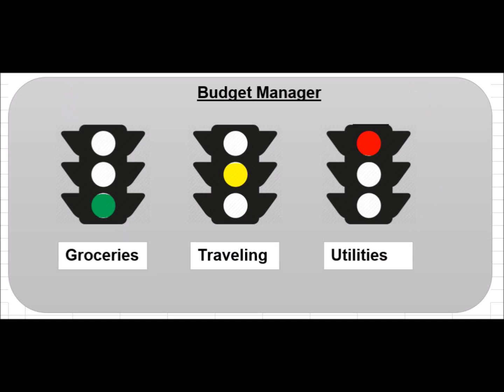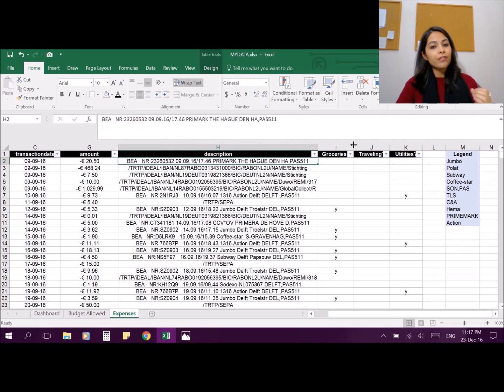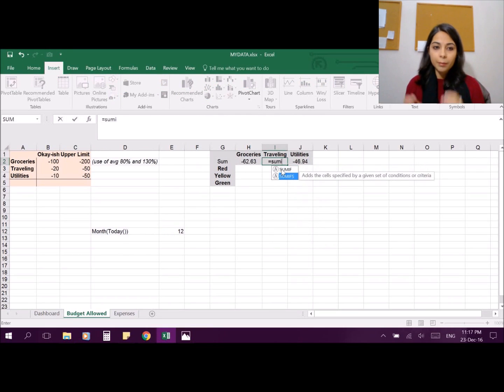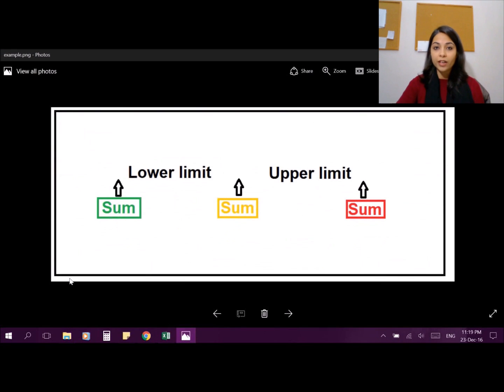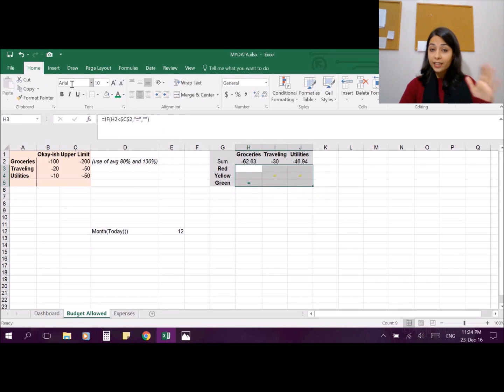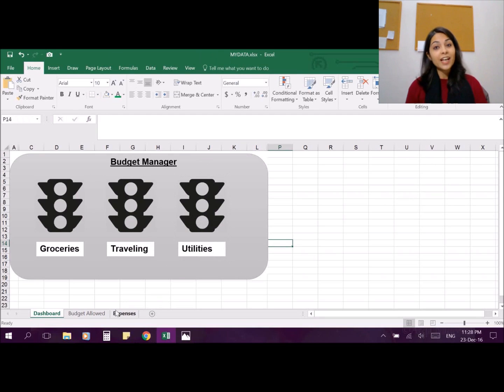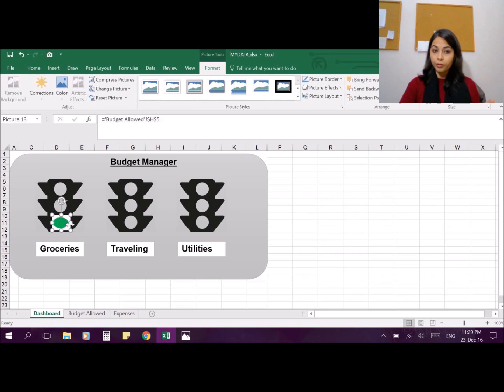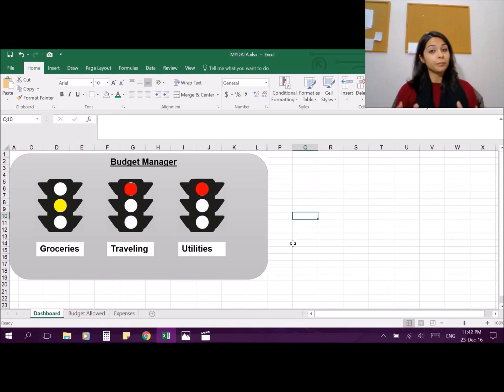Creating a Traffic Light Widget with Microsoft Excel